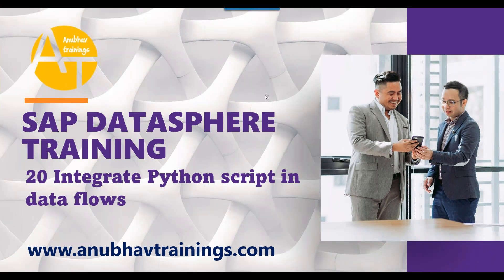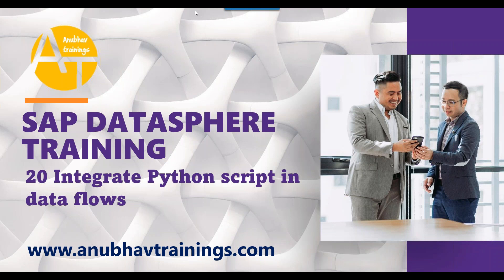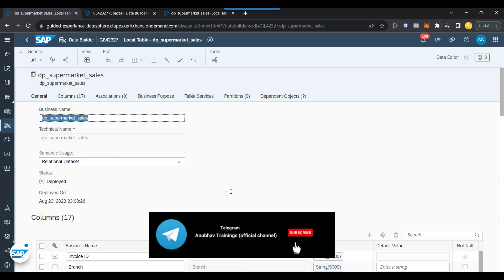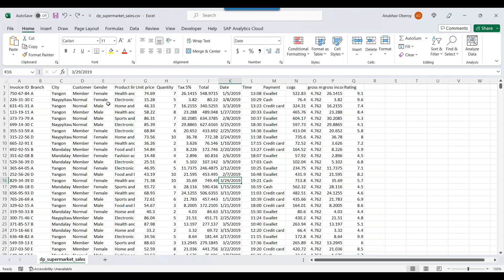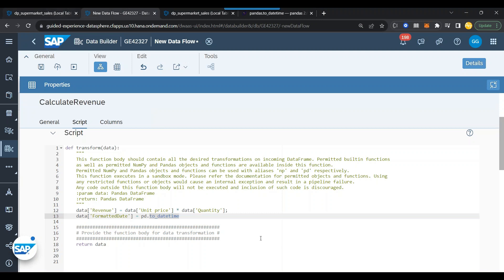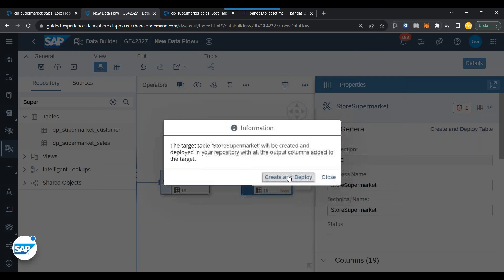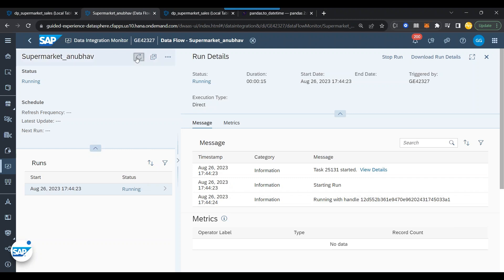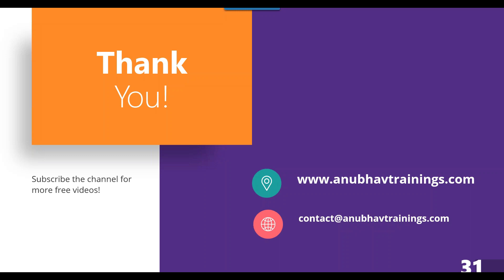20 Integrate Python script in data flows | Introduction to Data Flow Integration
In this video series, we dive deep into the world of data integration by showing you how to seamlessly incorporate Python scripts into your data flows. Whether you're a data analyst, data scientist, or just someone interested in harnessing the power of Python for data manipulation, this series is for you.
Get a clear understanding of why integrating Python scripts into your data flows is essential.
Learn about the benefits and potential use cases of this powerful combination.
Discover the tools and technologies you'll need to get started.

Explore how to seamlessly integrate Python scripts into your data flows with these informative videos. Learn data manipulation, analysis, and visualization techniques using Python, while harnessing the power of data flow automation.

Python,
data flow,
automation,
scripting,
data analysis,
data manipulation,
visualization.